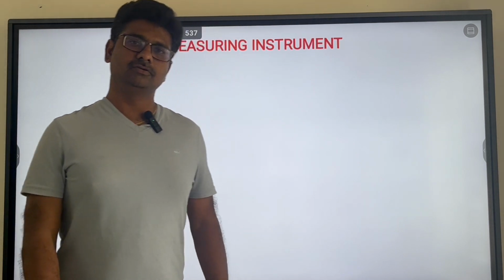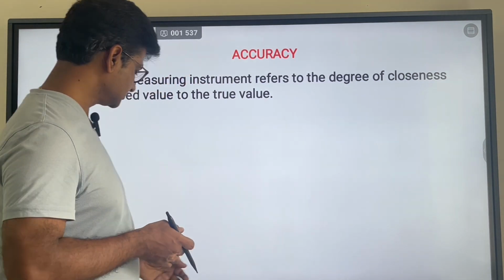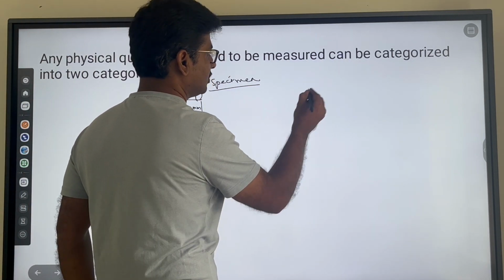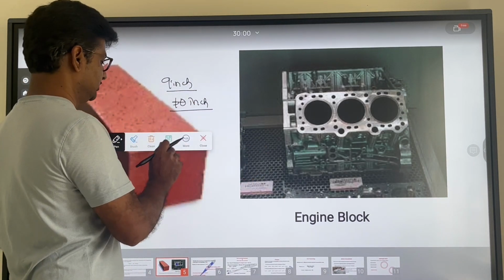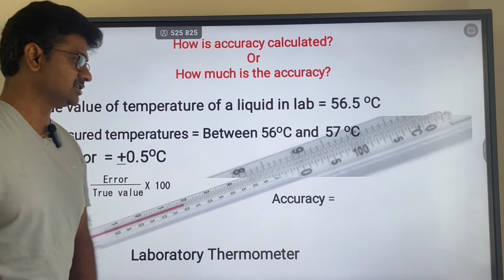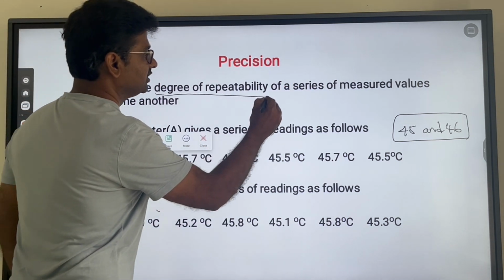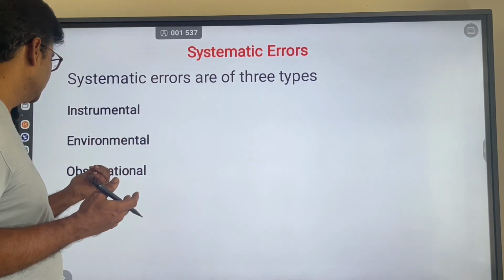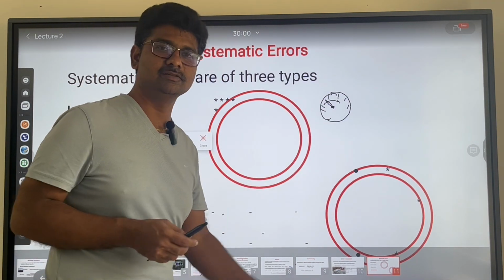Physics Lecture 2-Accuracy and Precision in measurement, Errors and types of errors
This lecture explains in detail the concept of accuracy and precision in measurement. It also throws light on the errors in measurement and their causes.